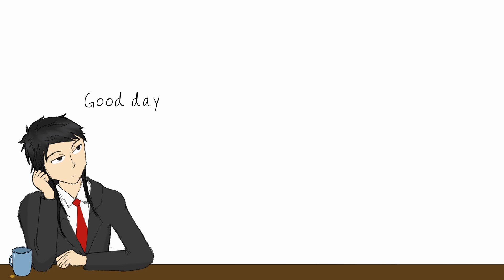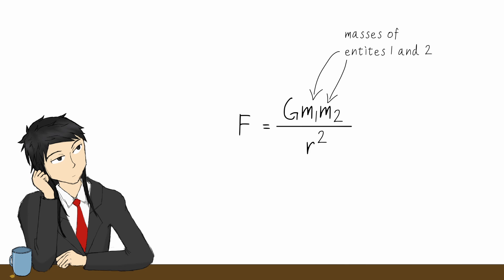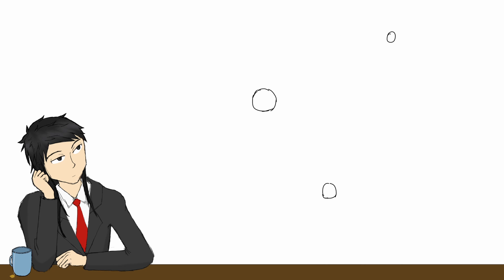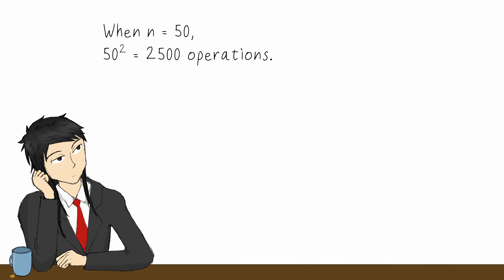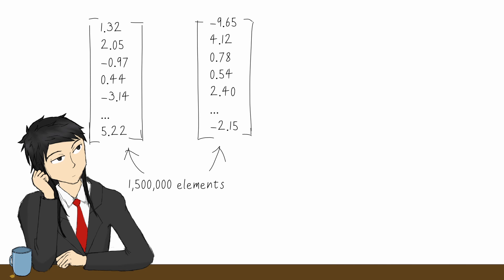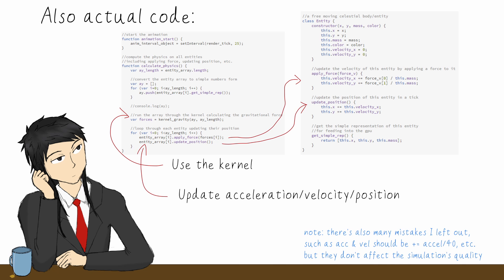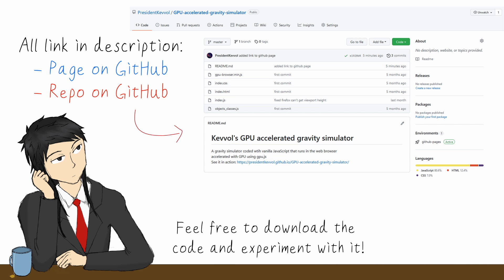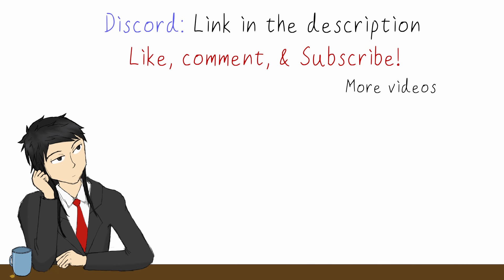Let's code a satisfying gravity simulator! - Deep Fried Coding ft. Sir Isaac Newton & GPU coding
Kevvol is bored so let's code something satisfying to watch!
How about a fresh mix of gravity with a touch of GPU programming?